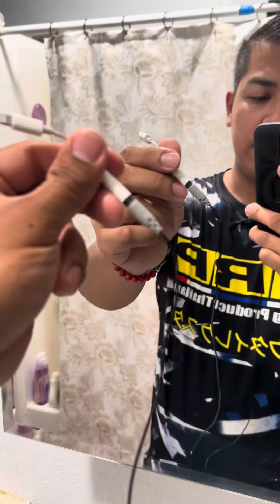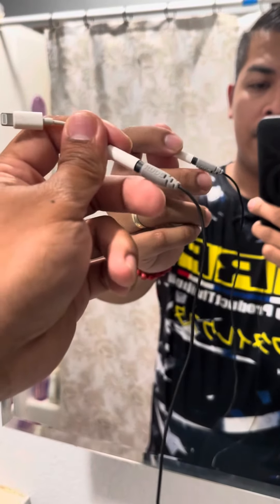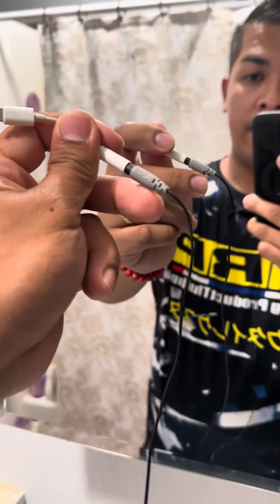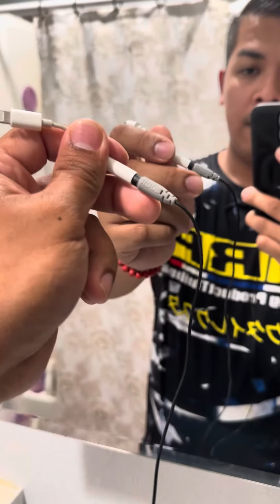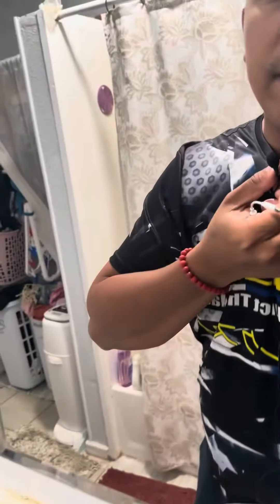Rode SmartLav+Vs Iphone 14pro max mic😱